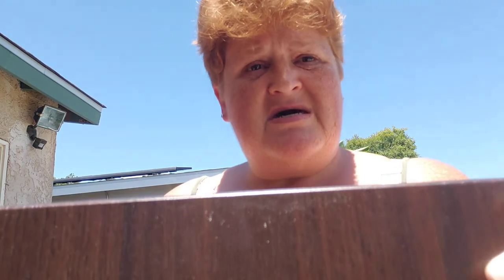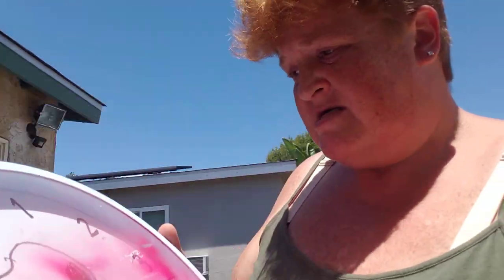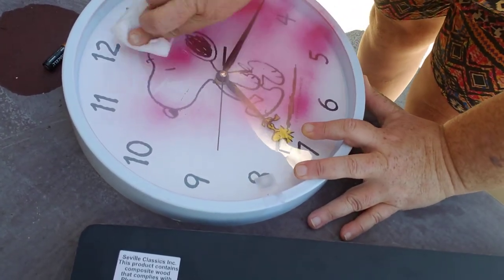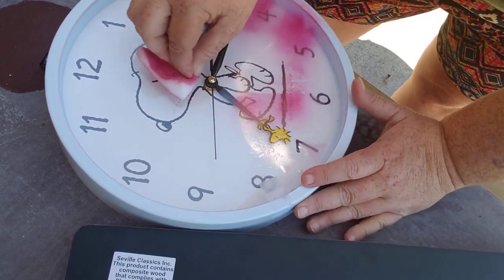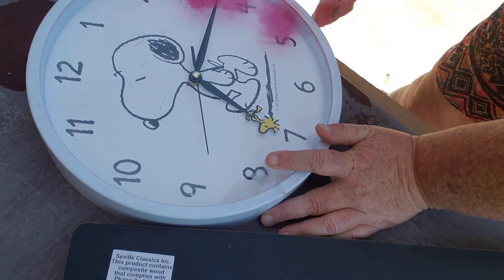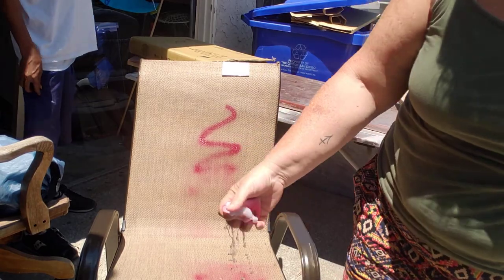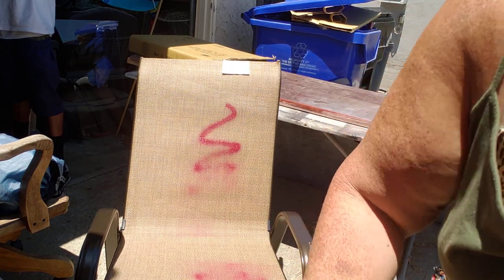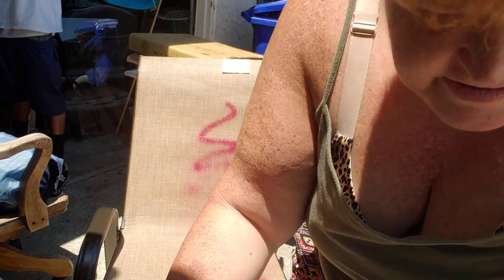Cleaning spray paint off dumpster diving finds